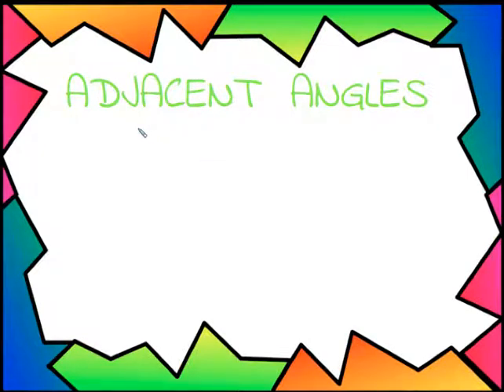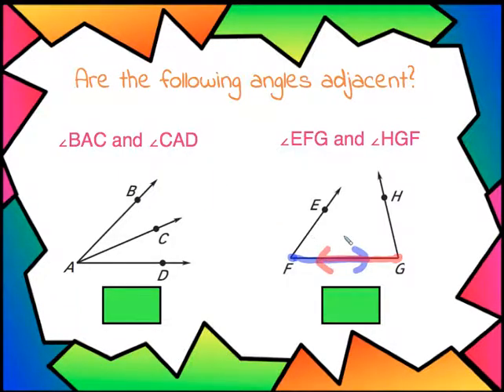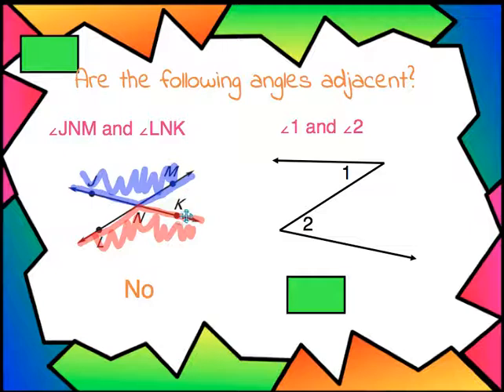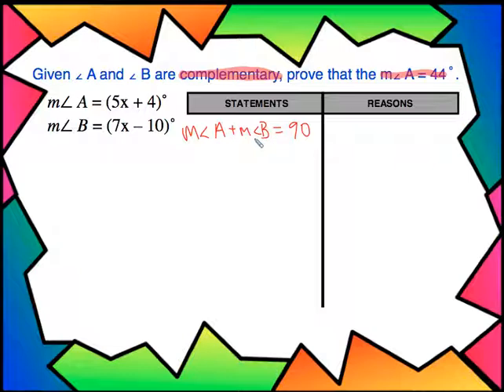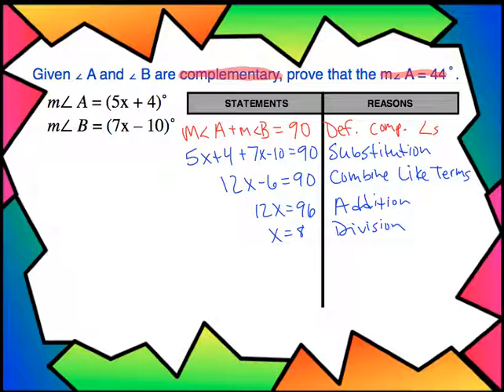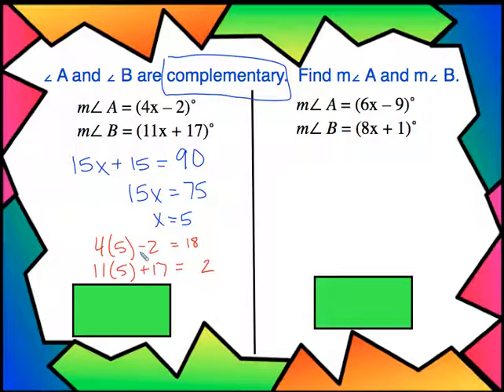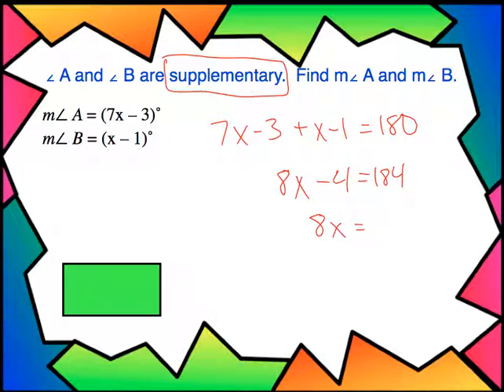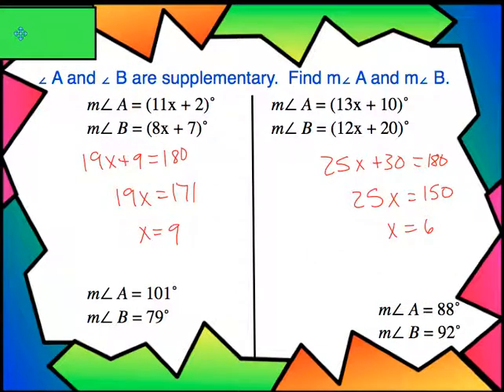1.5 Part I